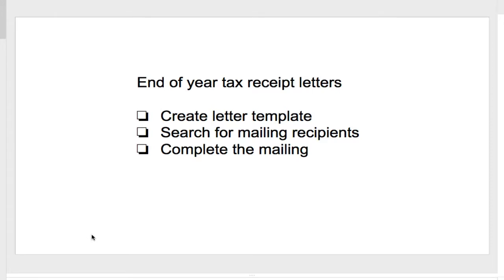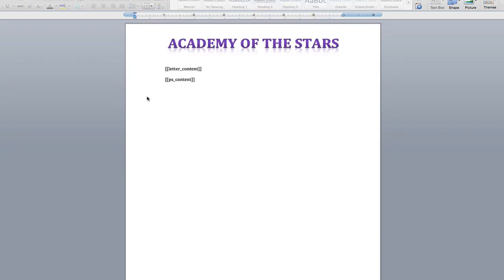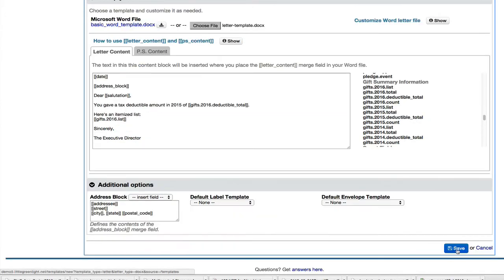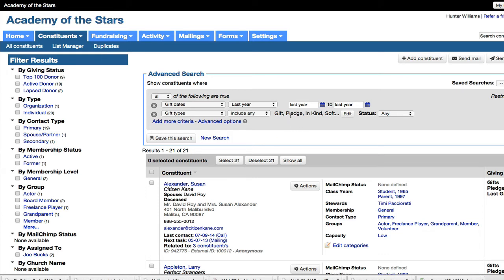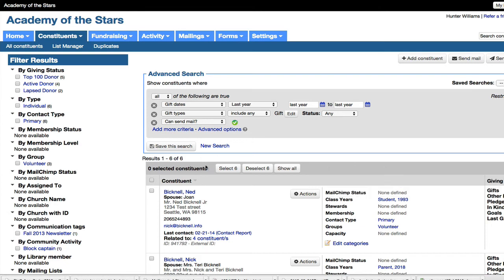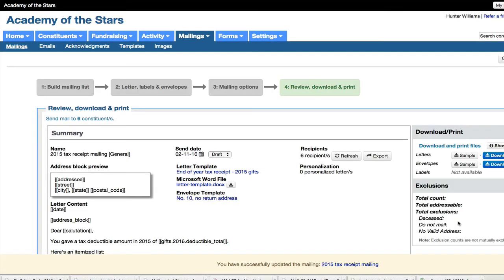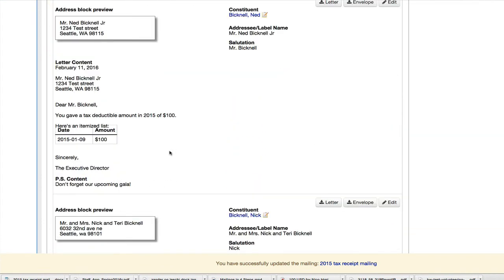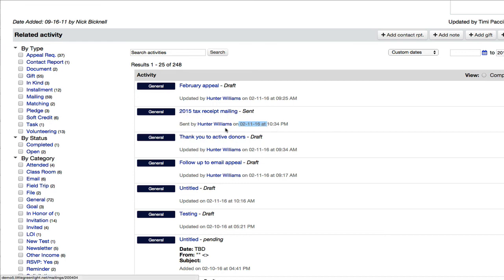Producing end of year tax receipt letters in LGL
Little Green Light makes it easy to generate end of year tax receipt letters for your donors. Use our built-in mail merge process to create letters quickly and easily.